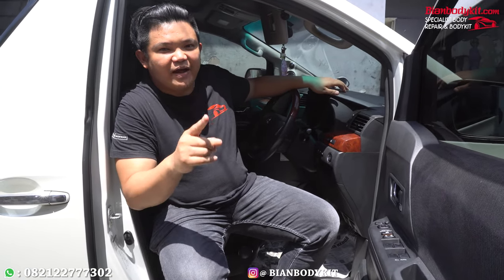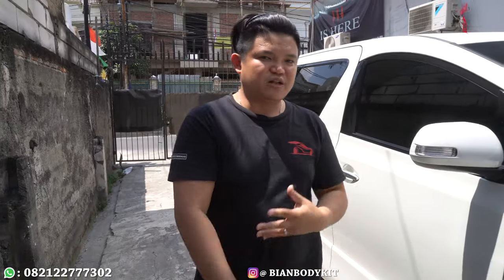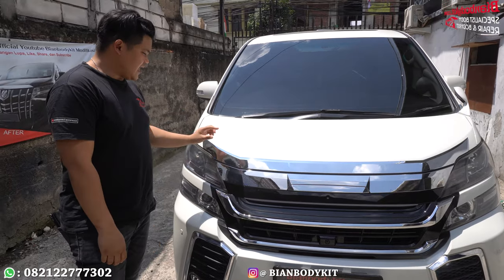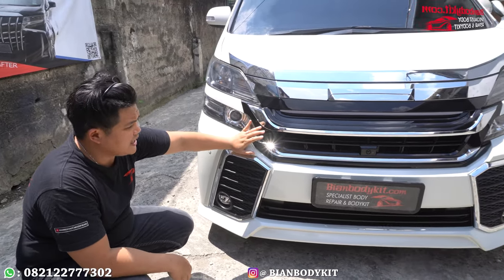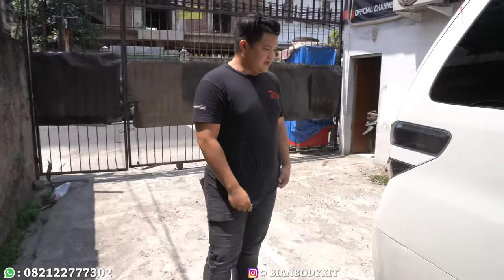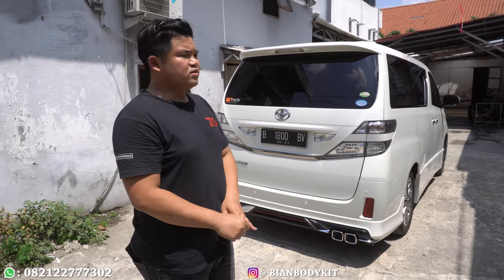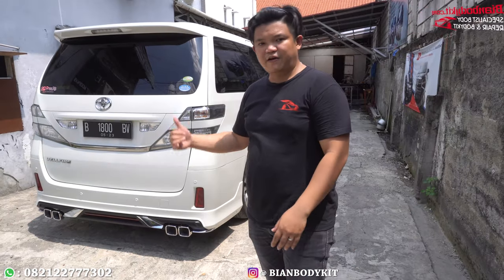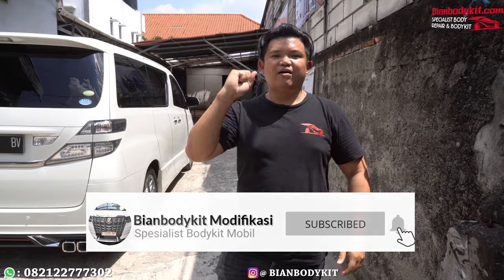VELLFIRE LAMA JADI MODEL BARU !!! COCOK YANG BOSEN DENGAN MODEL LAMA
Untuk info Lebih Lanjut Hubungi :
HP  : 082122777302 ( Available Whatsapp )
WA Klik langsung ke Whatsapp
workshop : jl.mardani raya no.25A cempaka putih - Jakarta Pusat